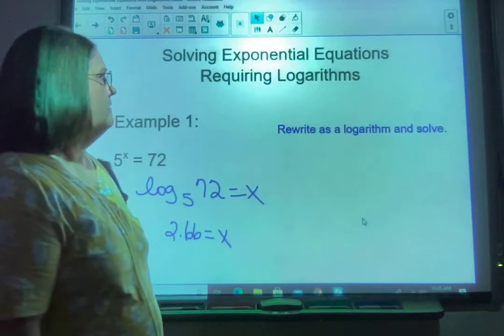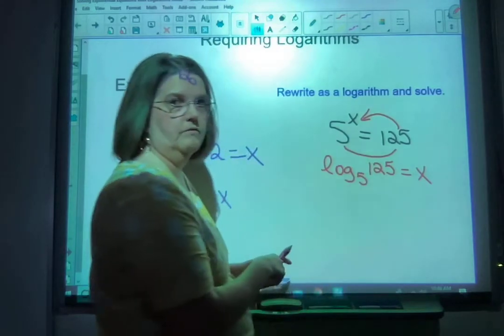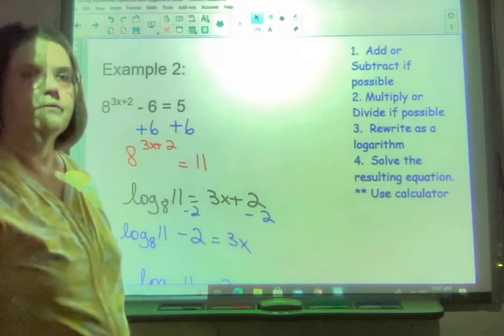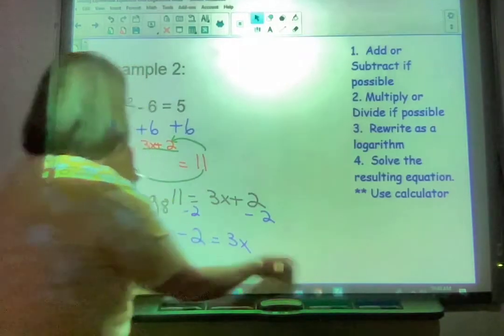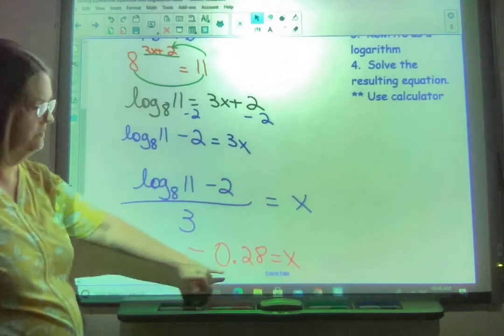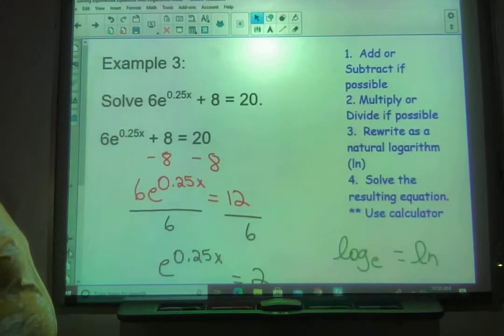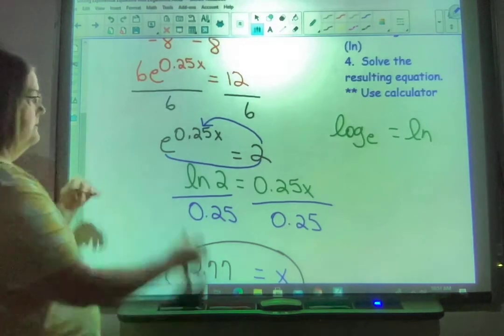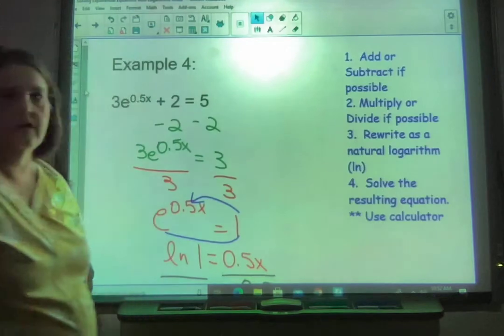Exponential Equations Requiring Logarithms